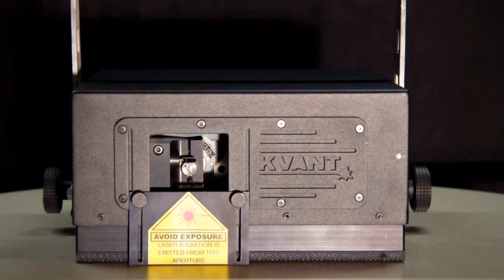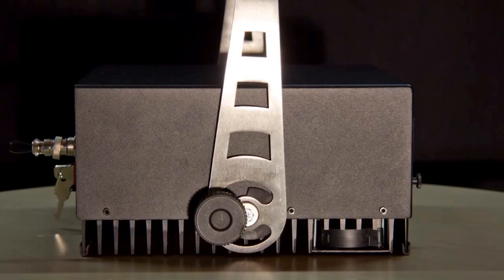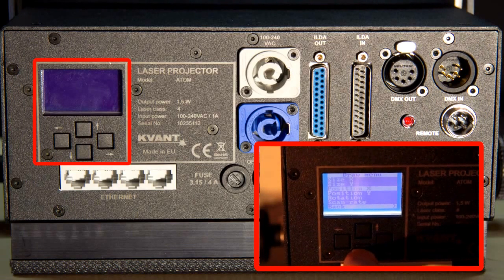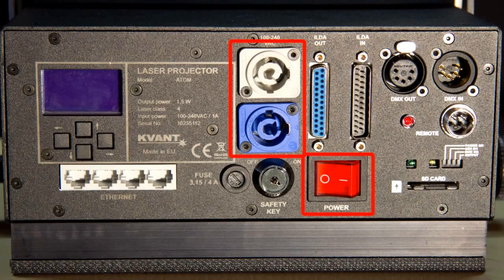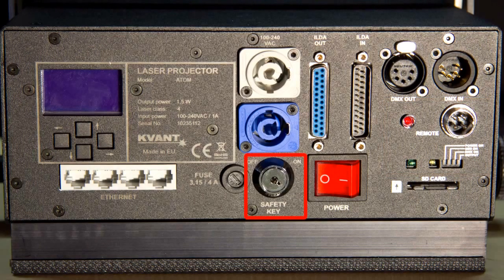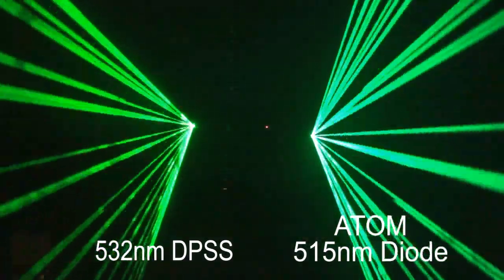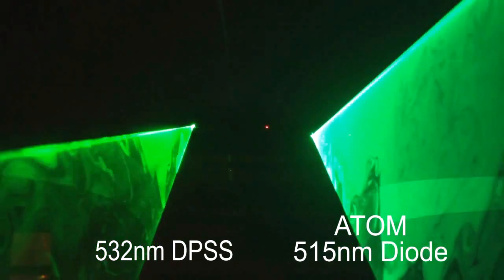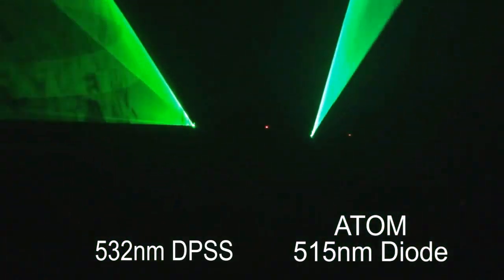NEW 1.5W ATOM-XT by KVANT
New KVANT 1.5W ATOM-XT product video